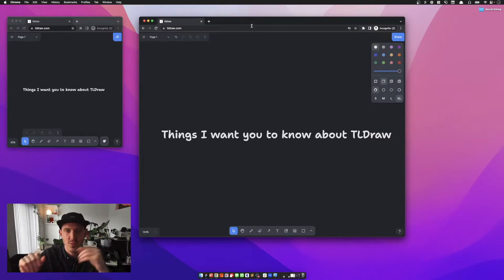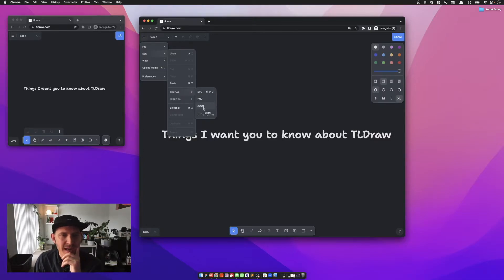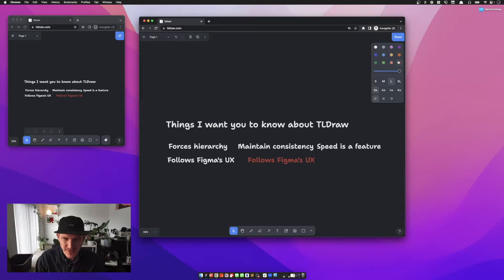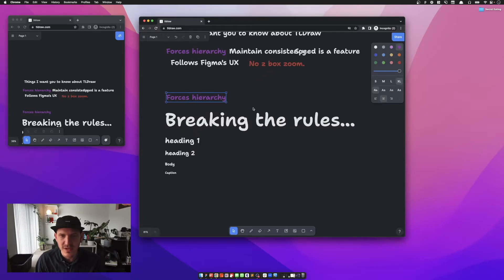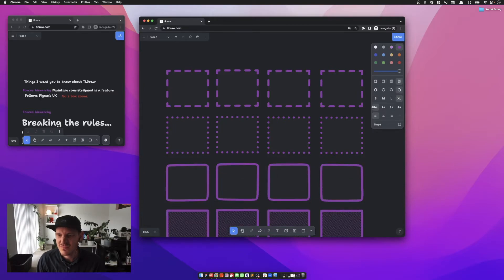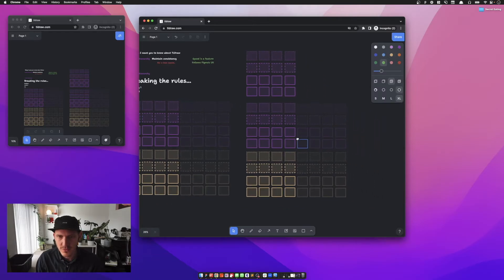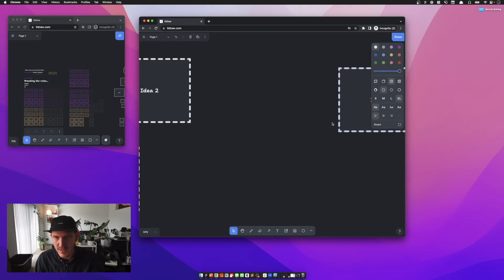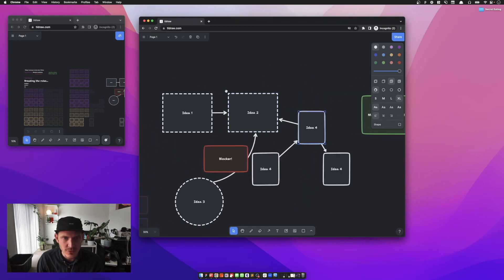What I want beginners to know about tldraw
Wow this one is sloppy, recording videos is harder than I thought!

tldraw has so much to offer anyone trying to communicate clearly, give it a spin.

0:00 - tldraw for non designers
4:00 - Simple, forced hierarchy
7:30 - Speed as a feature
9:14 - Magic arrows